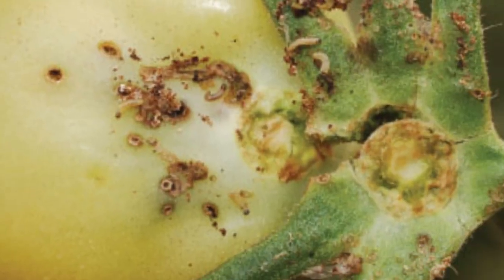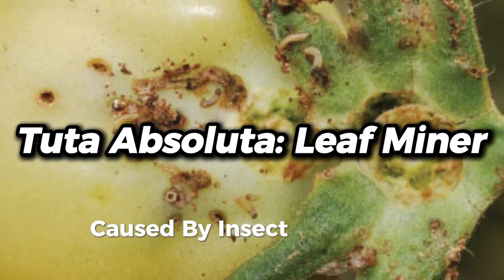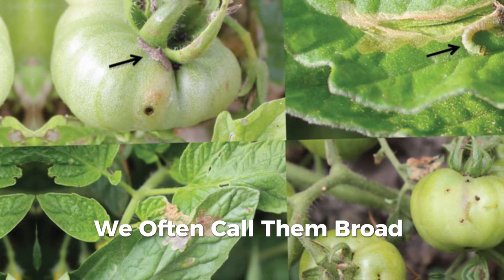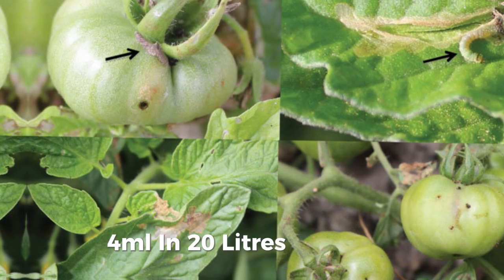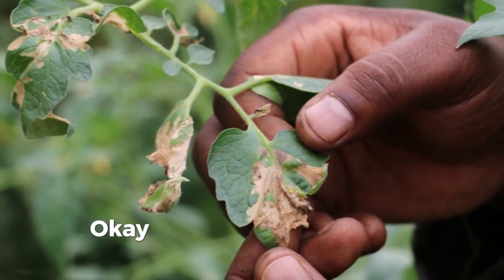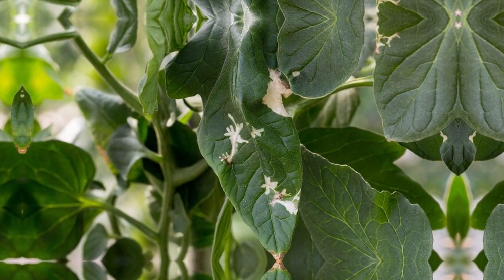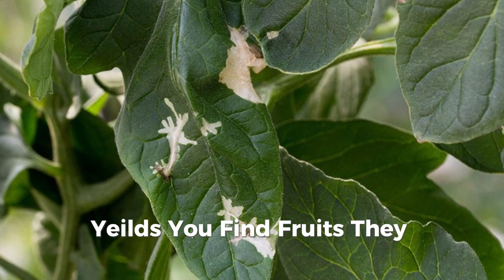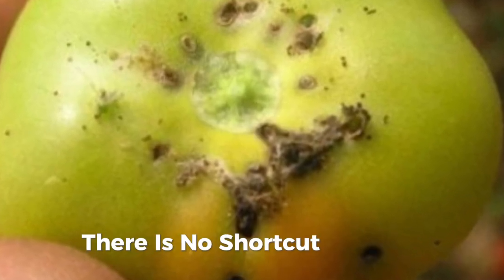How to Control Tuta in Tomatoes | The surest way to control Tuta Absoluta in Tomatoes Farming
This is the most effective method and chemical to control Tuta absolute in tomato farming.